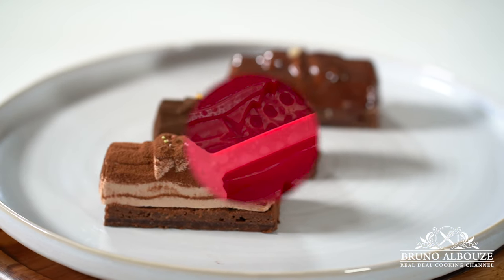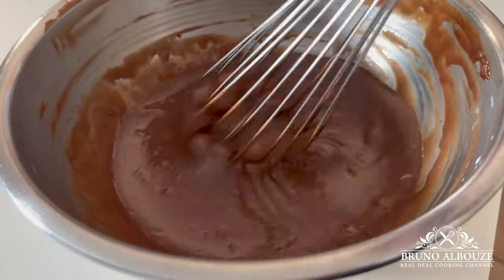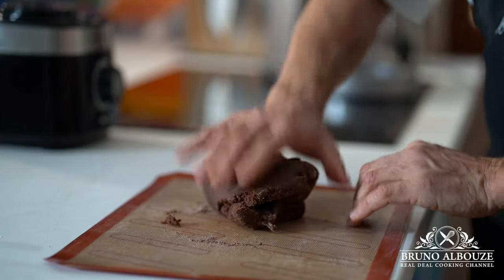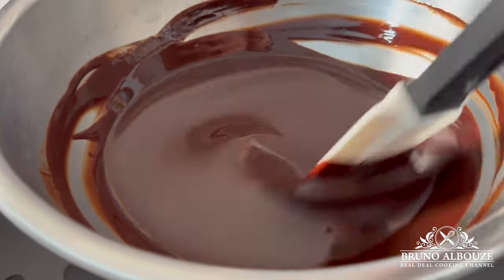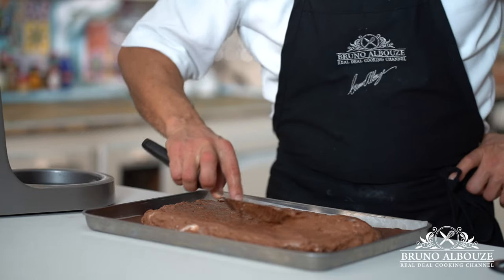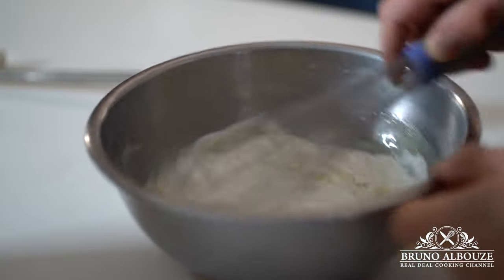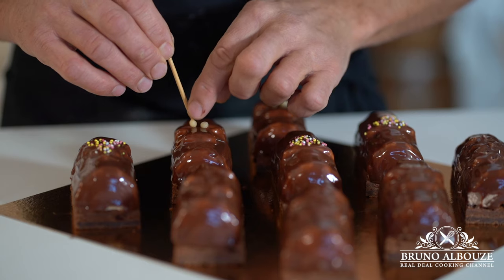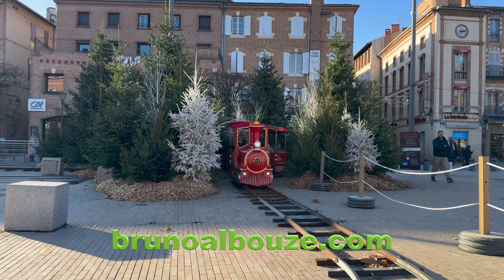Triple Chocolate Mini Yule Log – Bruno Albouze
This epic French Christmas dessert is not only visually captivating, but it also delivers a rich and intense chocolate experience in every bite. With three layers of chocolate goodness, this mini yule log is a feast for the senses. The rich chocolate streusel-brownie is complemented by two velvety smooth chocolate mousse fillings and finished off with a glossy chocolate mirror glaze.